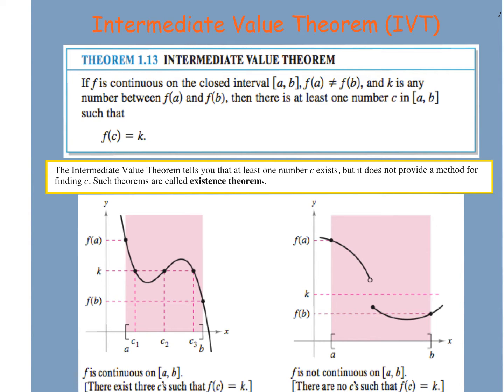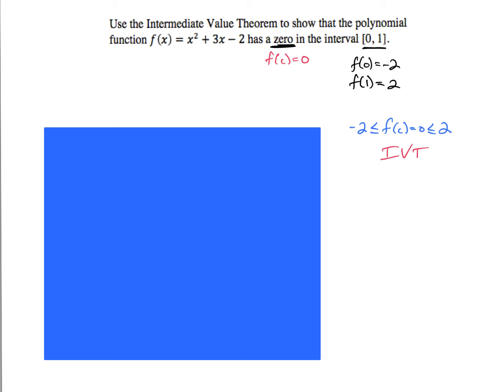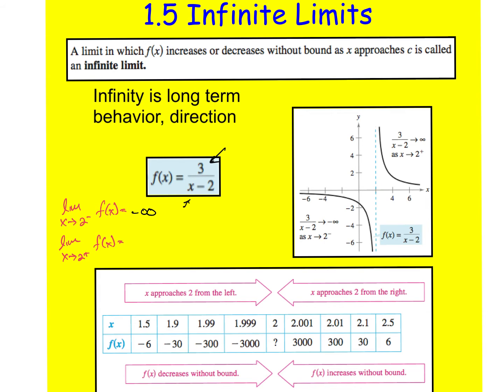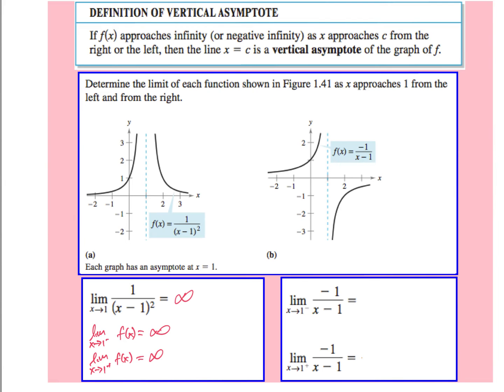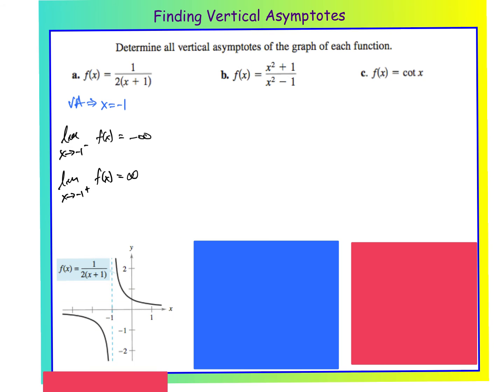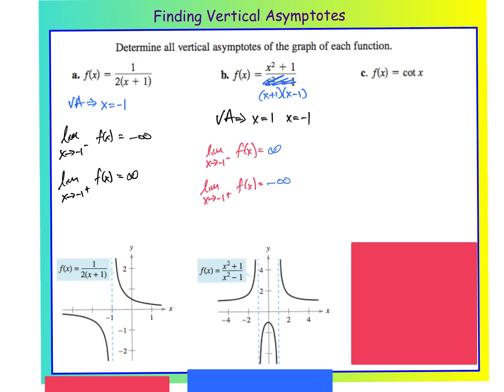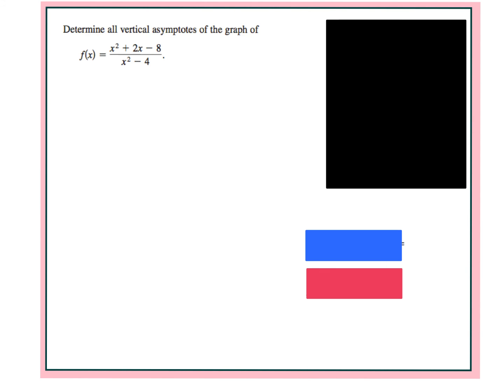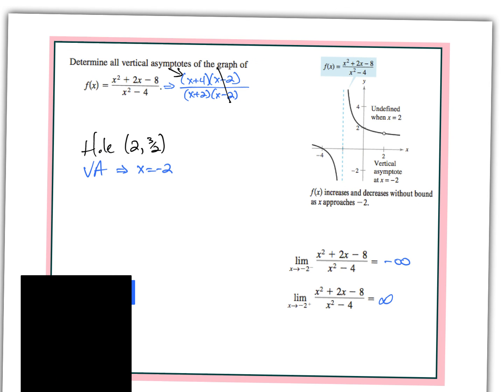IVT and 1.5 Infinite Limits